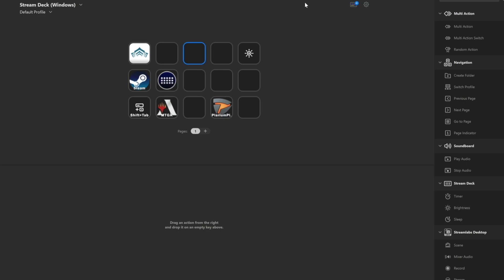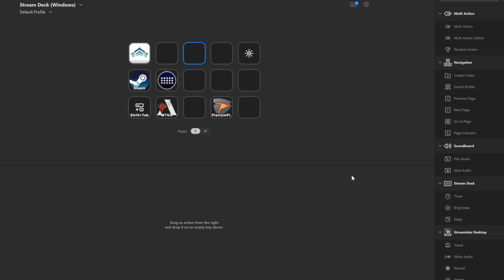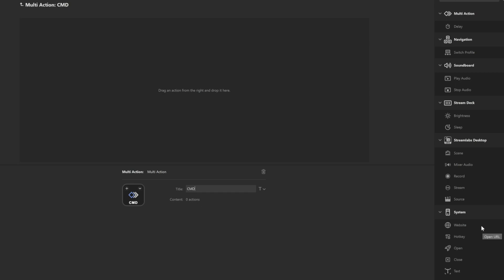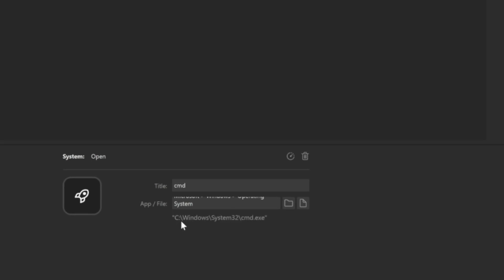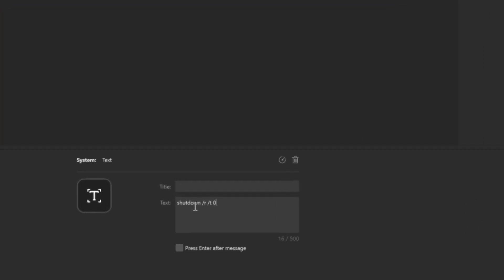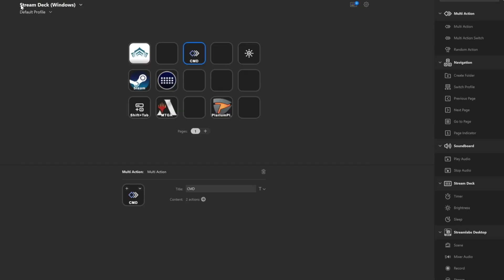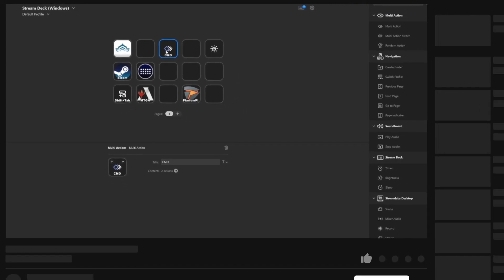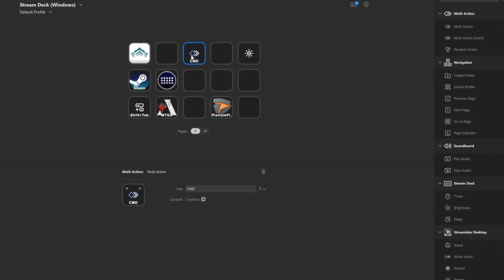Create a Restart Windows Button on YOUR Stream Deck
You can use the Elgato Stream Deck to restart Windows with a few simple steps.

Stream Deck XL

★ PLUGINS & STUFF ★

★ ABOUT ME ★